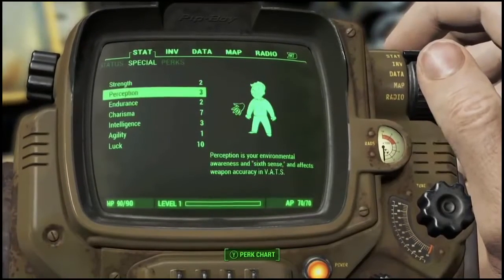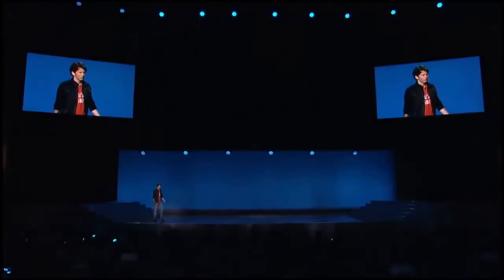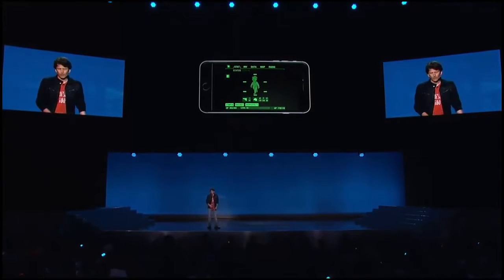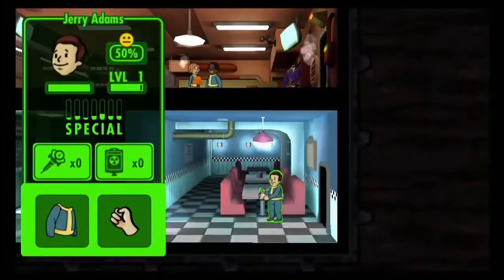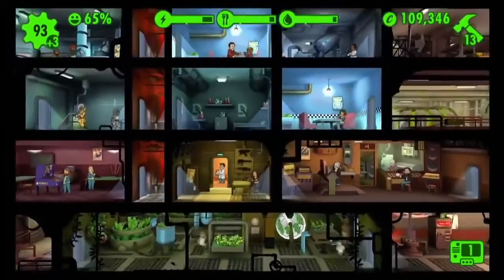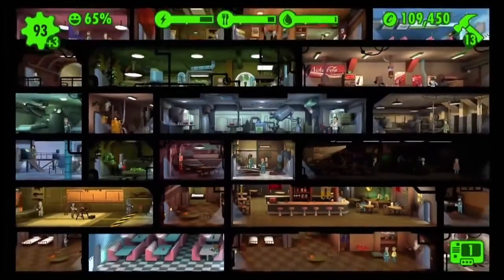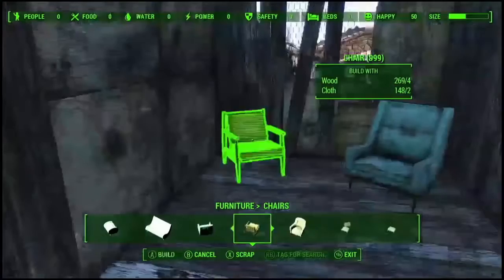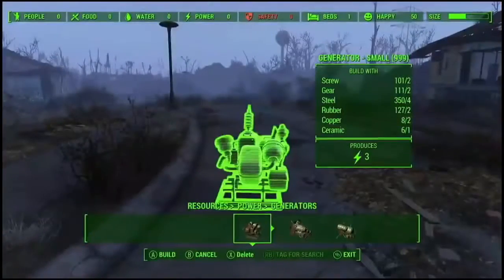Fallout 4 E3 Gameplay EXTRA FOOTAGE Crafting,Shelter & More Bethesda Showcase 2015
films